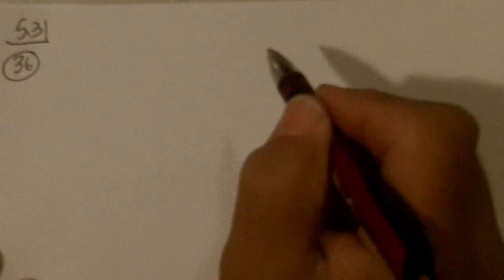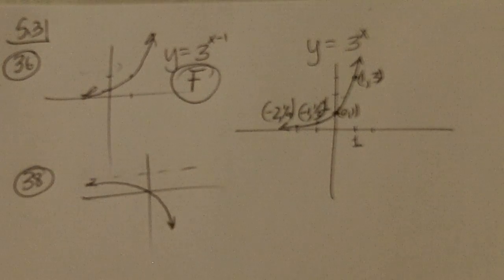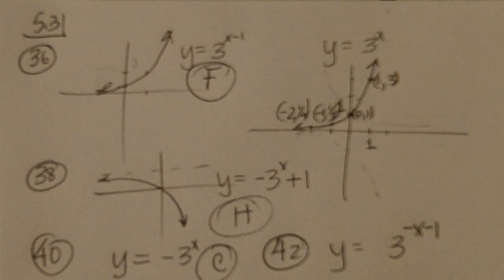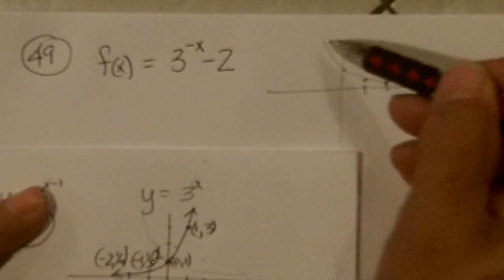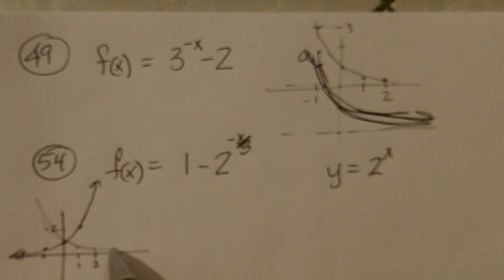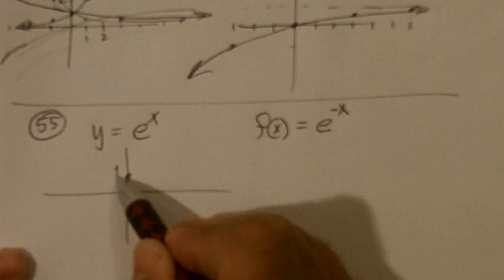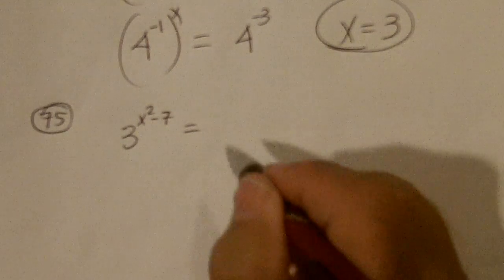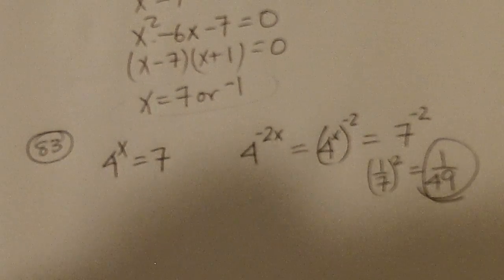153 Ch 5 3 Pbs 36 38 40 42 49 54 55 68 75 83